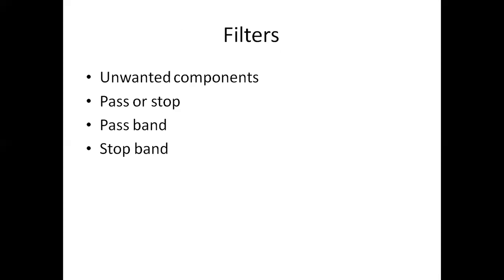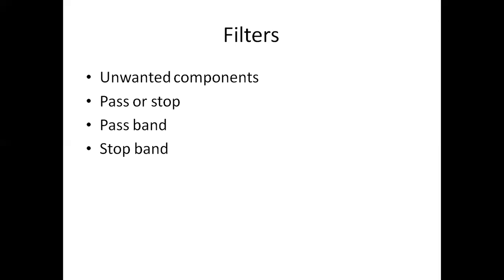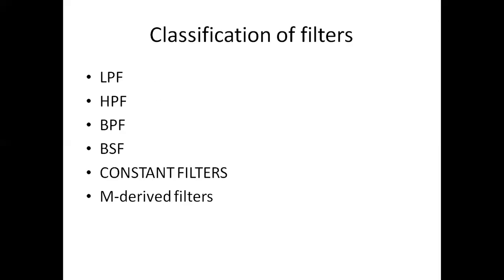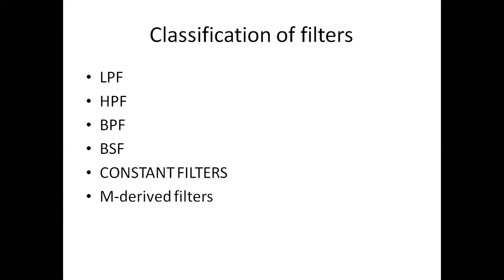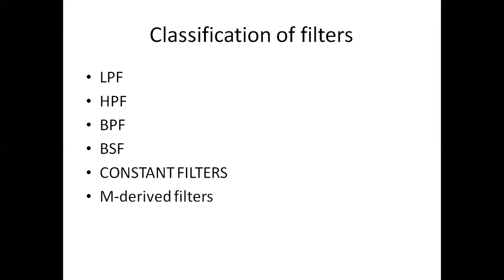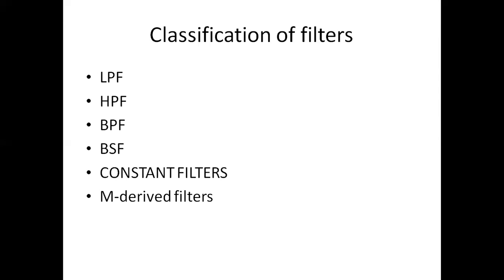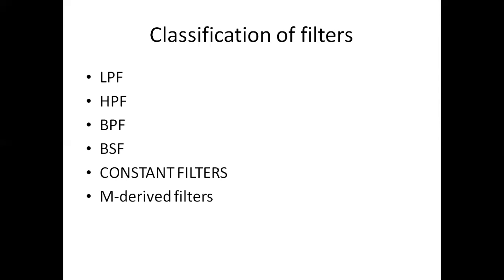SI UNIT-5 PART 3